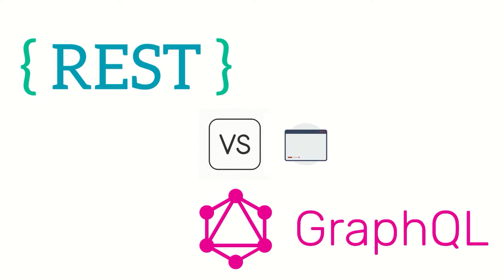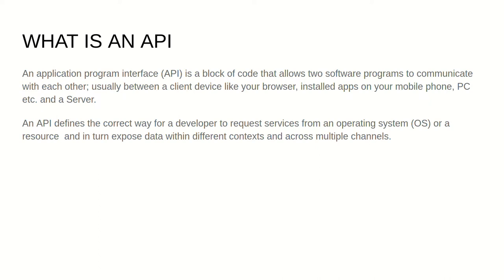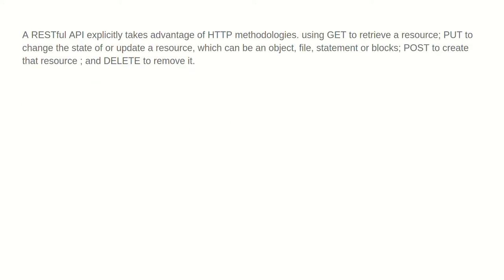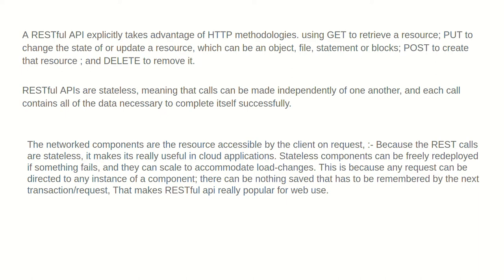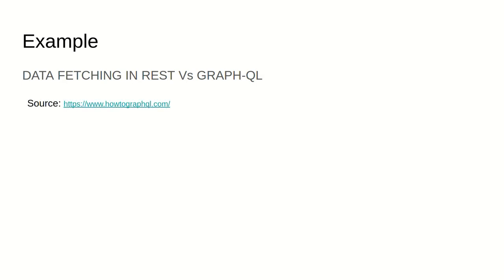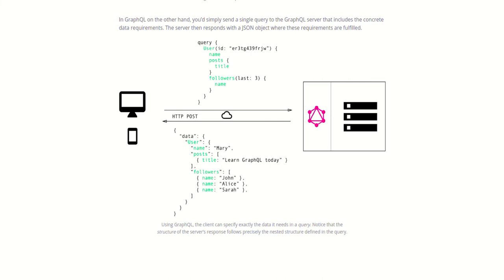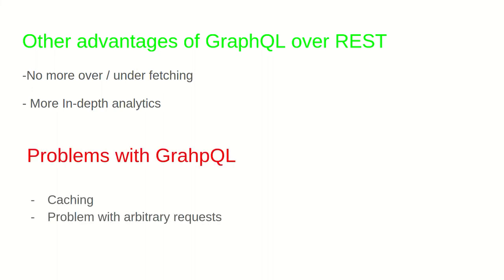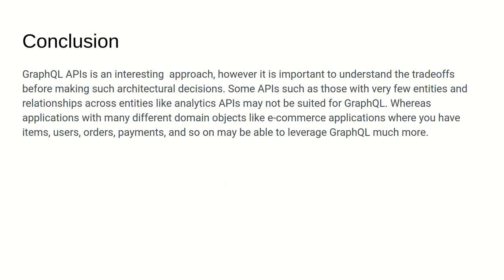API: Rest vs GraphQL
This video discusses the differences between the two API approaches, strengths and how to choose  which is best for your application.